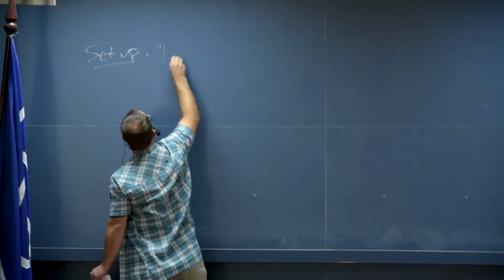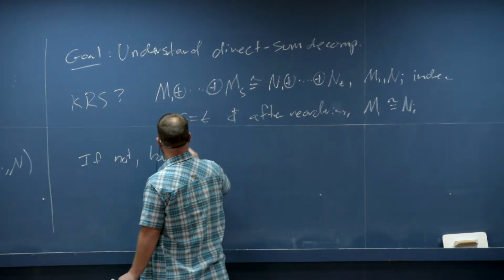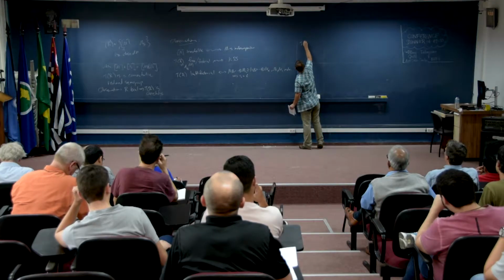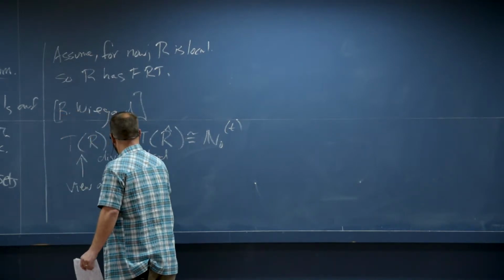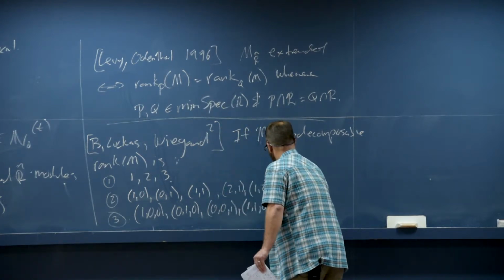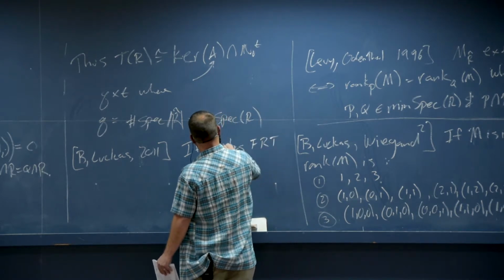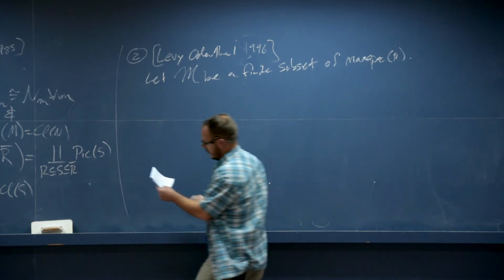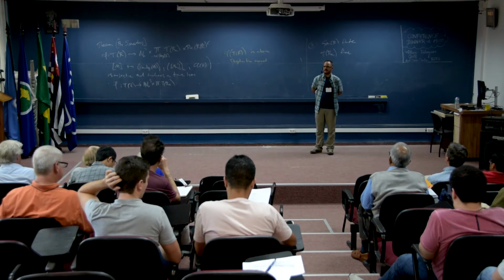SIMCARA - Nicholas R. Baeth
Second International Meeting in Commutative Algebra and its Related Areas
ICMC - USP, São Carlos – Brazil
22 - 26 July 2019

Baeth, N. R. (Franklin & Marshall College, USA)